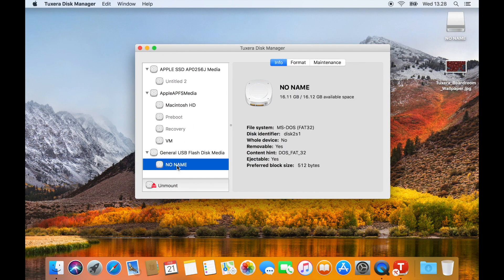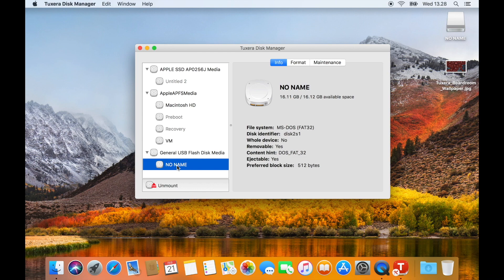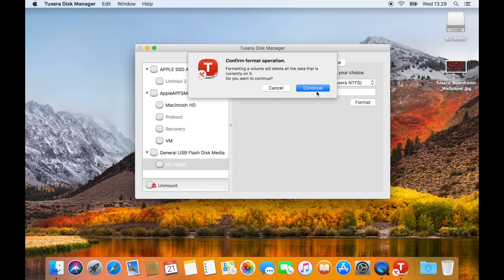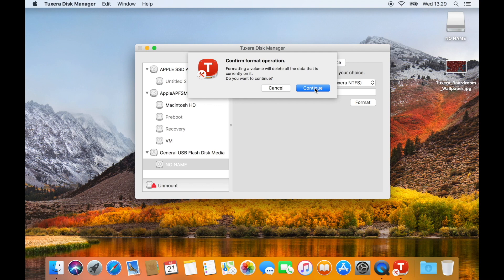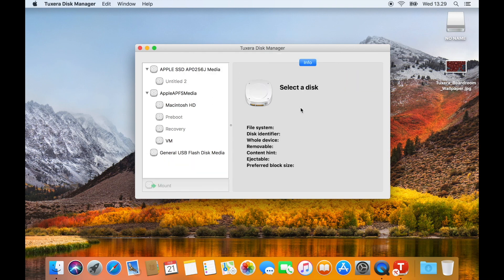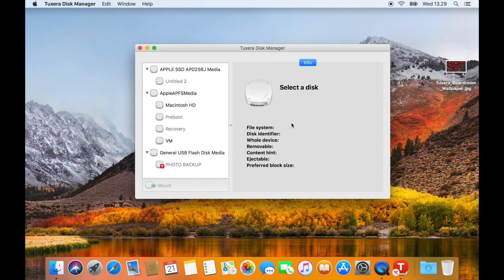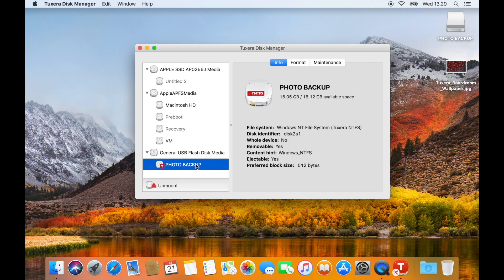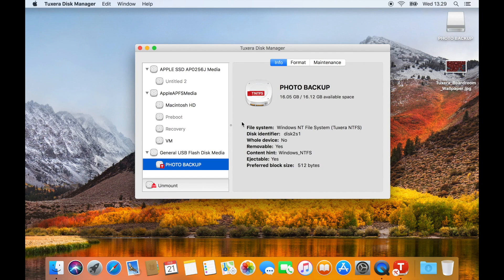How to format USB drives to NTFS on a Mac with Tuxera Disk Manager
[UPDATE] Tuxera NTFS for Mac is now Microsoft NTFS for Mac by Tuxera!

Learn how to set up or format a USB drive to the NTFS file system using your Mac. Tuxera Disk Manager makes it super easy for flash drives work with both your Mac and Windows PCs. The software comes free with purchase of Microsoft NTFS for Mac by Tuxera.

Interested in more? for information about the products and the company.